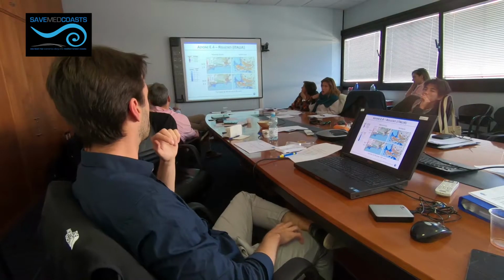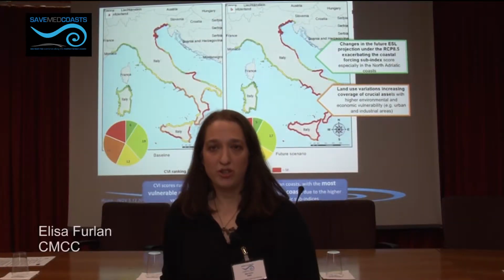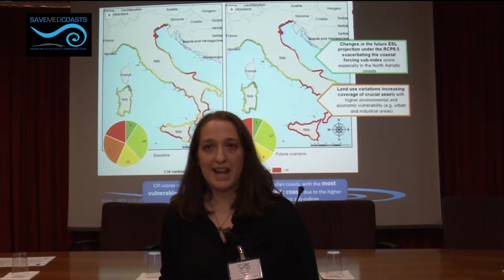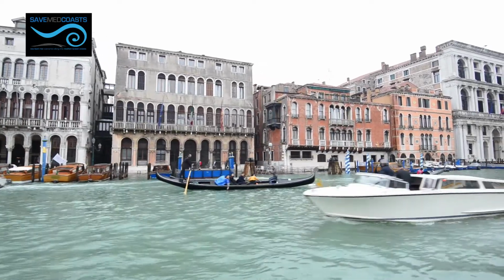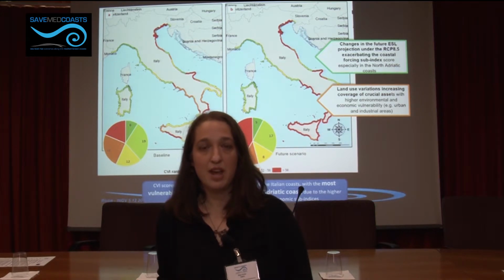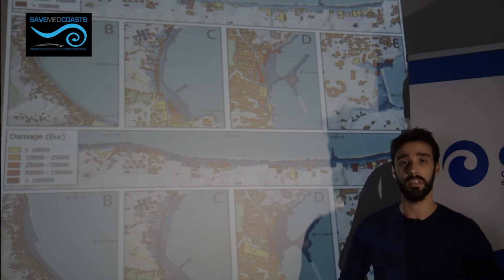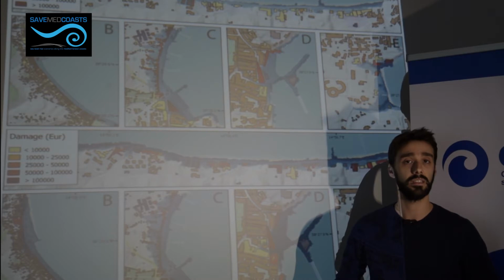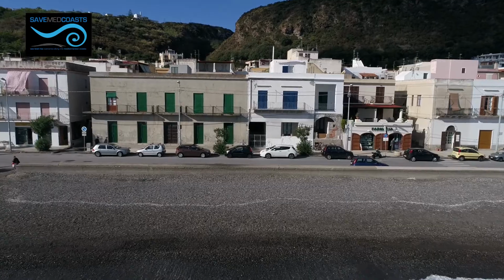SAVEMEDCOASTS socioeconomic assessment of sea level rise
In this short video, the CMCC researchers shows how coastal vulnerability, risk and socioeconomic scenarios of sea level rise, have been assessed in the SAVEMEDCOASTS Project.